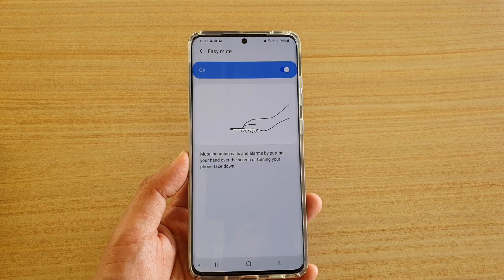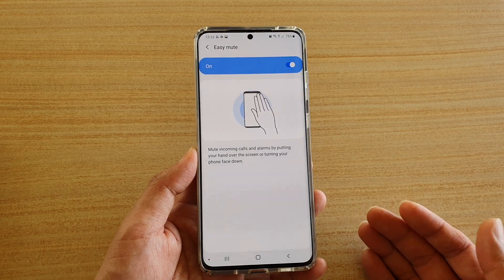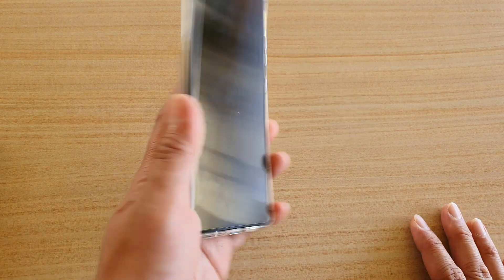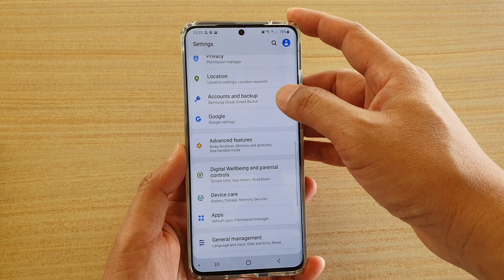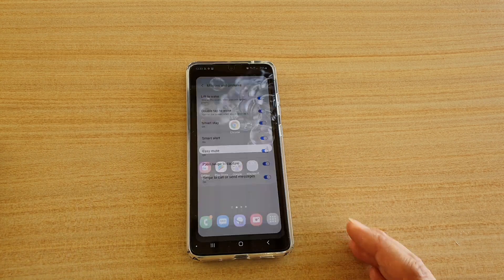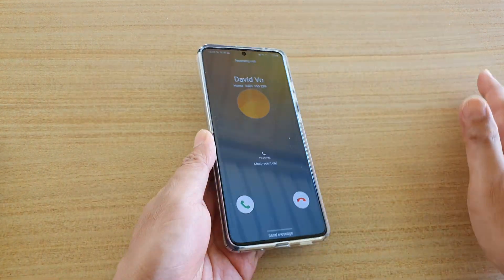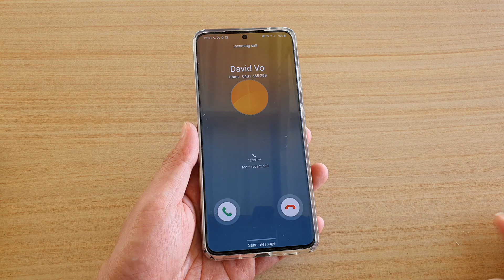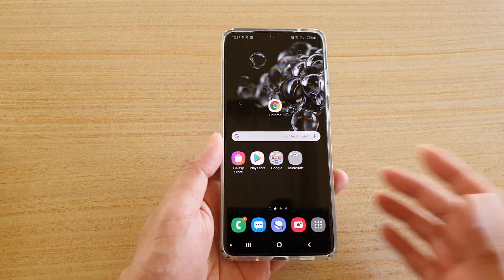Easy Mute Not Working When Waving Hand Over Screen After Security Update on Samsung Phones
See why the easy mute not working when waving hand over the screen on Samsung phone. The phone you see in this video is Galaxy S20 Ultra.

Android 10.